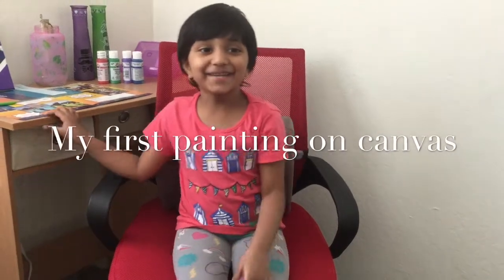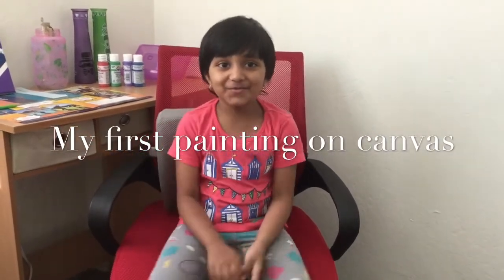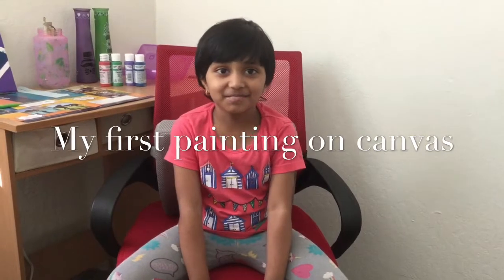Geometric canvas painting using masking tape| painting for beginners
GeometricCanvas painting for kids/ beginners.